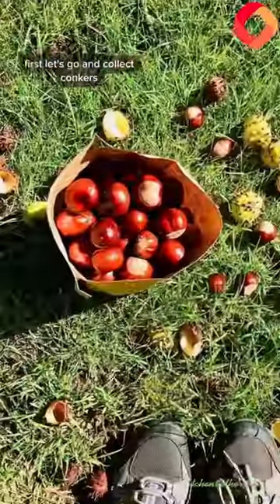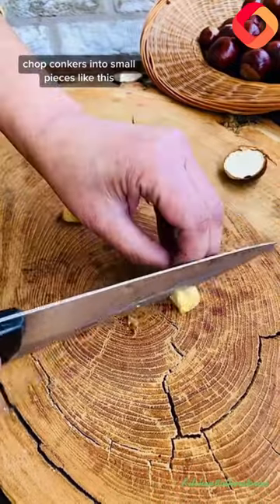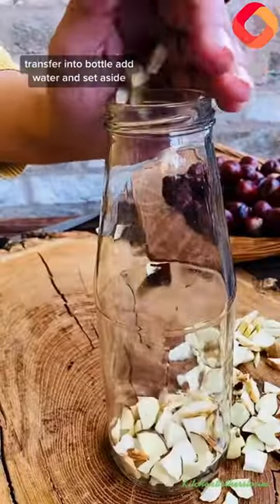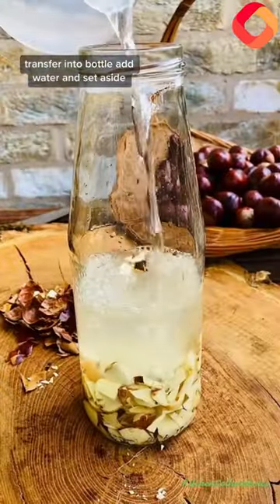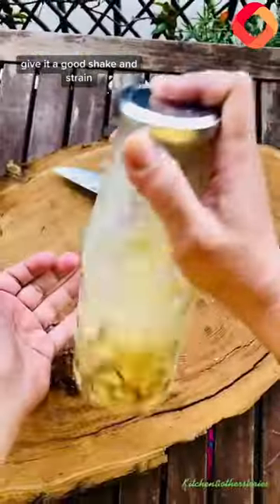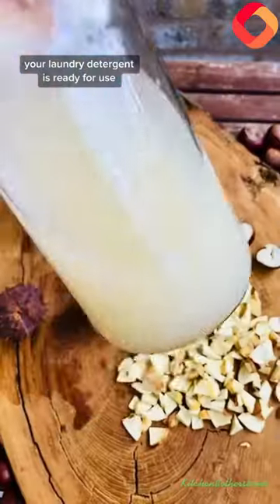Woman shares insane hack to turn conkers into laundry detergent saving over £200!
Tripti Khettry from London recently shared the thrifty hack on TikTok with her 31,300 followers, where it has since racked up over 93,400 views.

The chef has been using the trick herself for two years and claims it has saved her £224 – and says it's also better for the environment.

Make money from your videos!

1)This video has no negative impact.
3)It is transformative in nature.